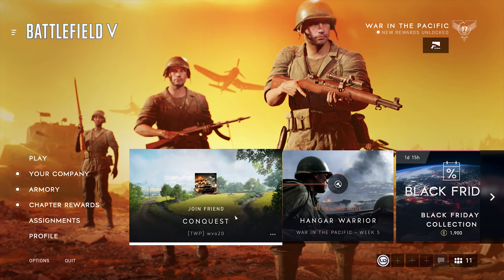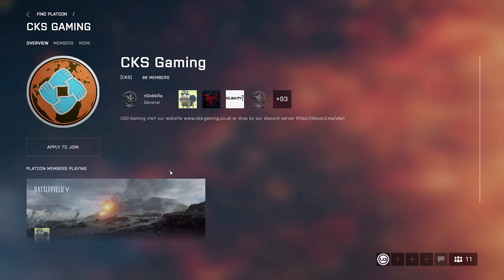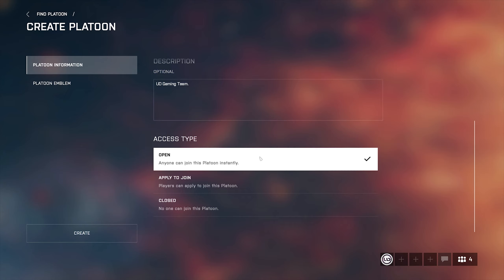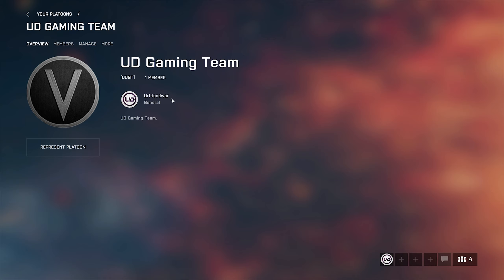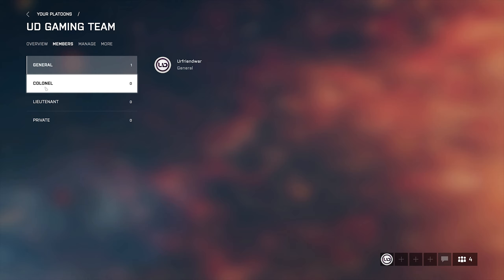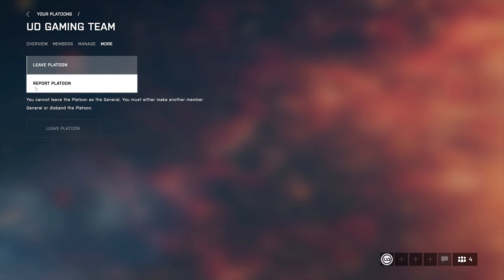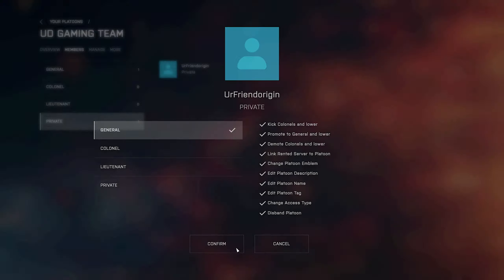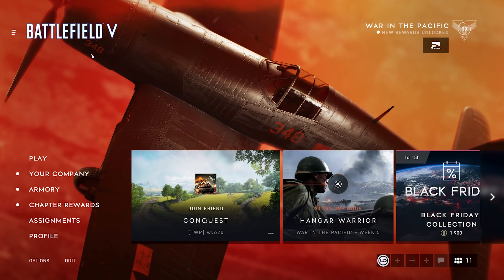How to Join and Create Platoons/Clans - Battlefield V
How to Join and Create Platoons/Clans/- Battlefield V PC

PLATOONS! Everything You Need To Know - Battlefield 5
how to create, join, and represent a Platoon
platoons battlefield V